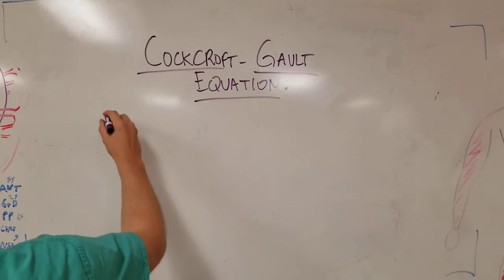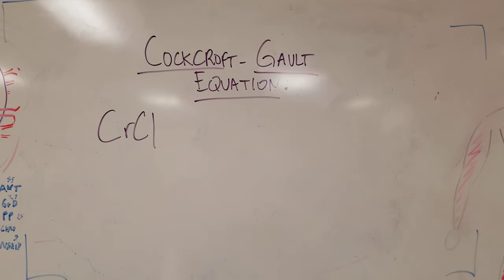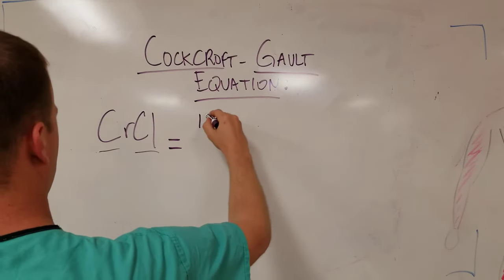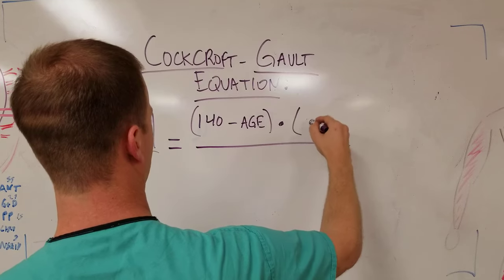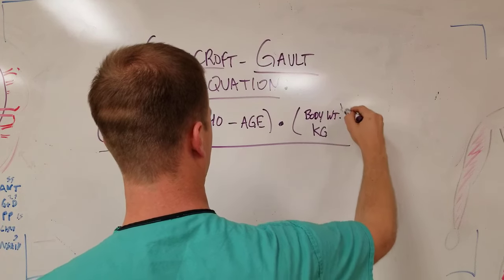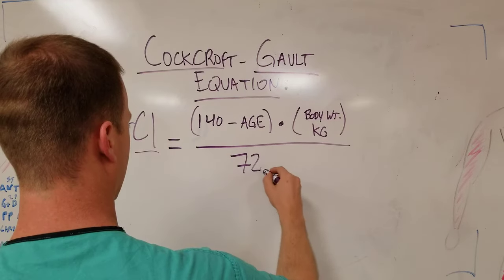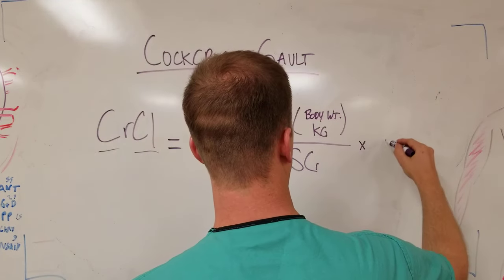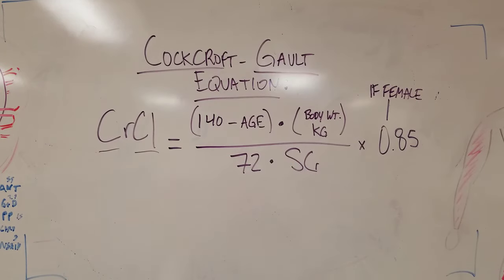The Cockcroft-Gault Equation: How to Estimate Creatinine Clearance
How to easily remember and calculate the Cockcroft-Gault Equation for estimation of a patient's kidney function and their creatinine clearance using surrogate information!